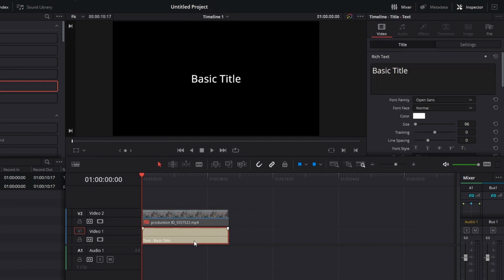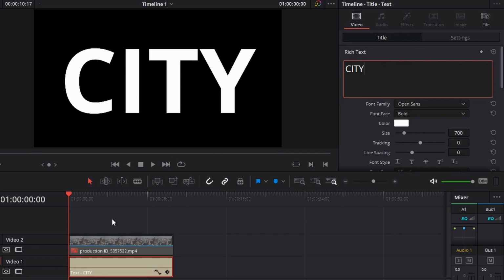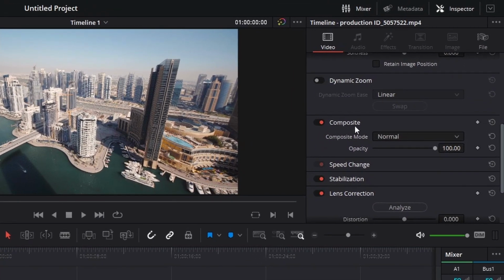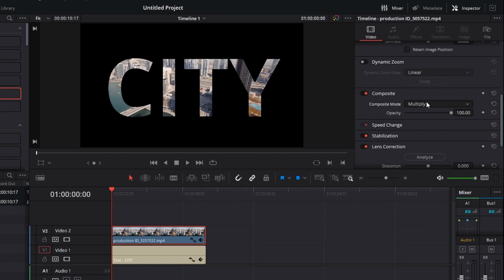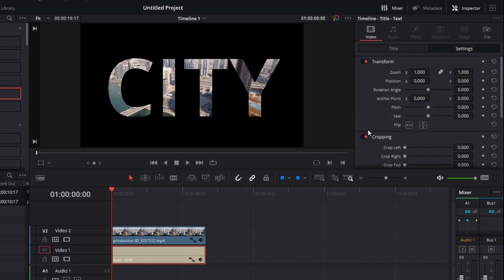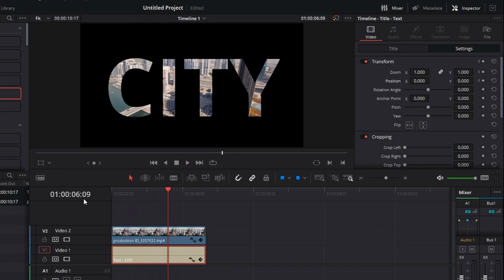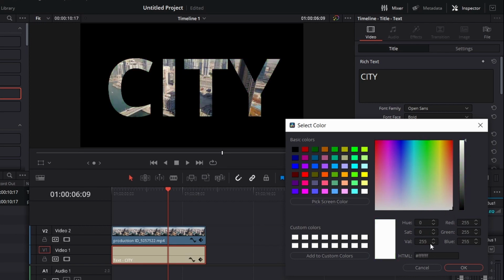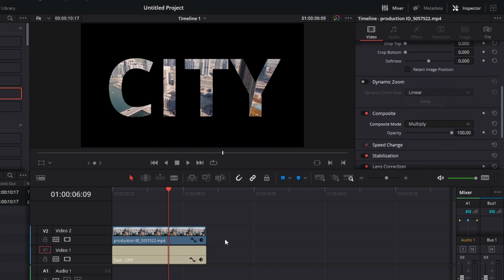How to Add VIDEO INSIDE TEXT in Davince Resolve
In this video, I'm going to show you how to add a video inside text like in the movie intro using Davinci Resolve

Video source:
- Video by Enrique Hoyos from Pexels: